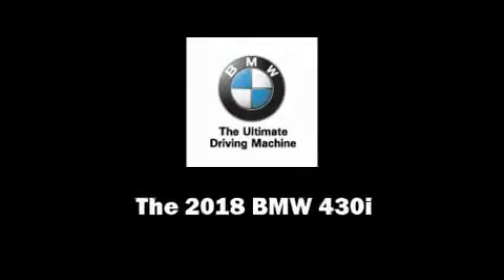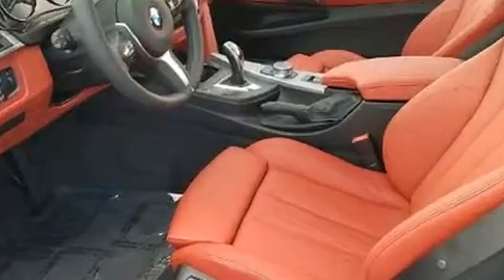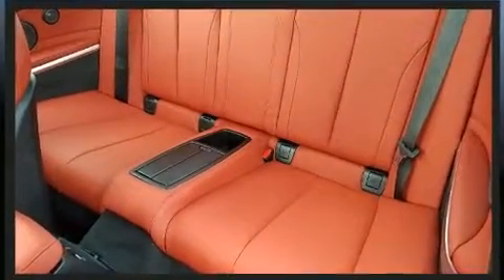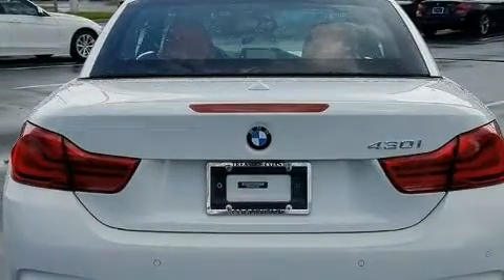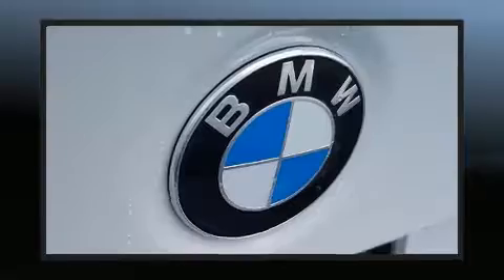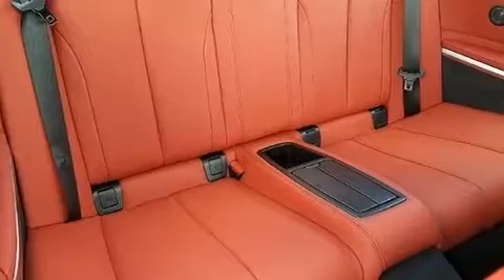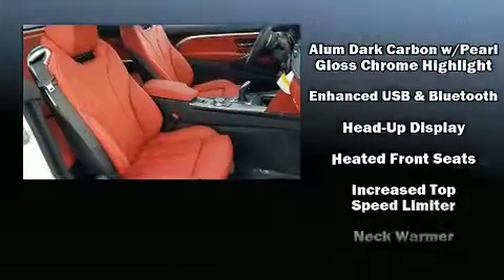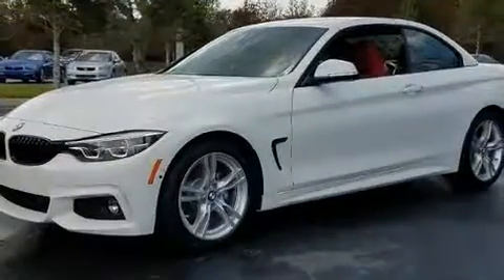2018 BMW 430i in Fort Pierce, FL 34982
4429 S US Highway 1

Introducing the 2018 BMW 430i This 2 door, 4 passenger convertible stands out among competitors in its class! BMW made sure to keep road-handling and sportiness at the top of it's priority list. It features an automatic transmission, rear-wheel drive, and a 2 liter 4 cylinder engine. The engine breathes better thanks to a turbocharger, improving both performance and economy. All of the premium features expected of a BMW are offered, including: power front seats, front and rear air conditioning, front fog lights, turn signal indicator mirrors, a power convertible roof, cruise control, and a blind spot monitoring system. The unique heads-up display projects vehicle information onto the windshield, including speed, gear selection and engine speed. Drivers benefit by not having to take their eyes off the road. Audio features include a CD player with MP3 capability, steering wheel mounted audio controls, and 16 speakers, providing excellent sound throughout the cabin. BMW also prioritized safety and security with features such as: knee airbags, front side impact airbags, traction control, anti-whiplash front head restraints, ignition disabling, an emergency communication system, and 4 wheel disc brakes with ABS. Brake assist technology provides extra pressure when applying the brakes. We have the vehicle you've been searching for at a price you can afford. Stop by our dealership or give us a call for more information.